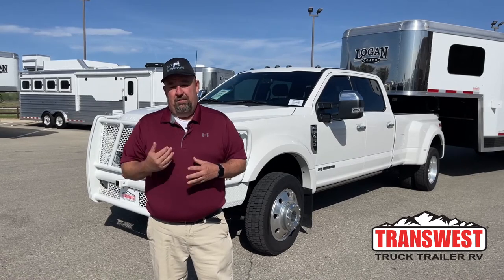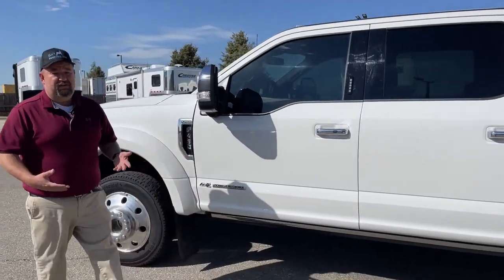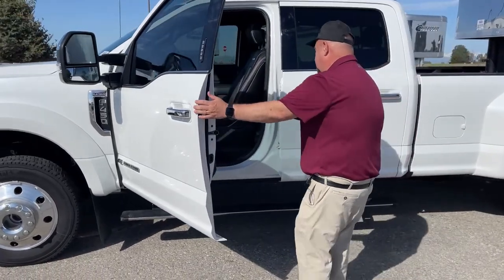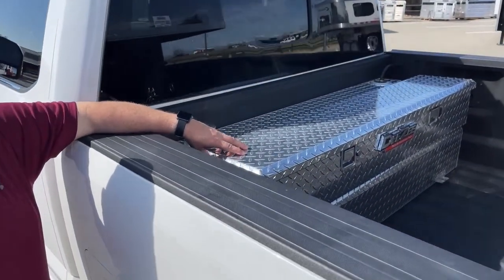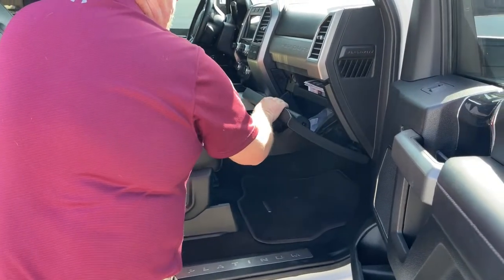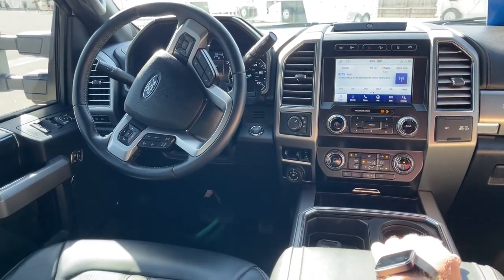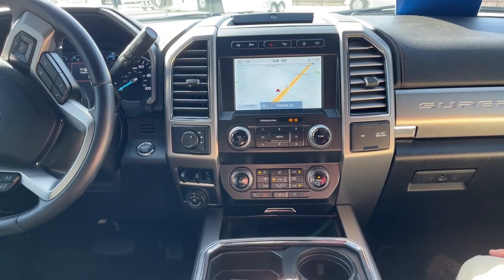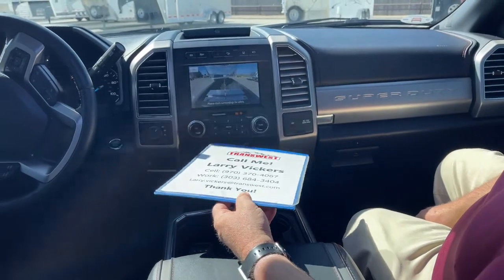2021 Ford F-450 Platinum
LarryV is Showing a 2021 Ford F-450 Platinum - 5U220391 Live at Transwest Truck Trailer RV of Frederick